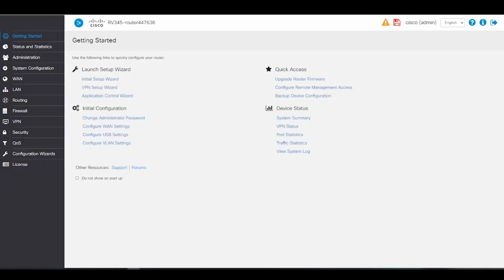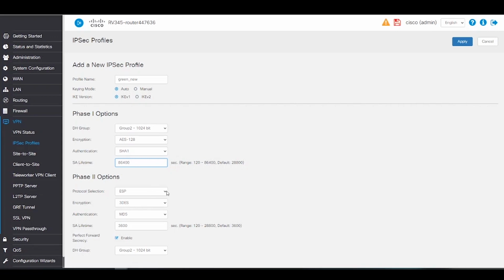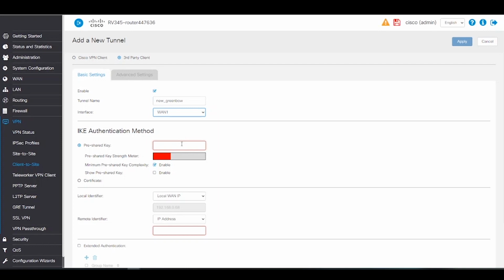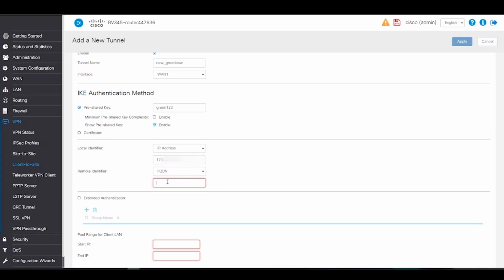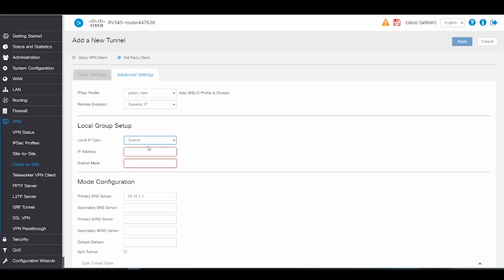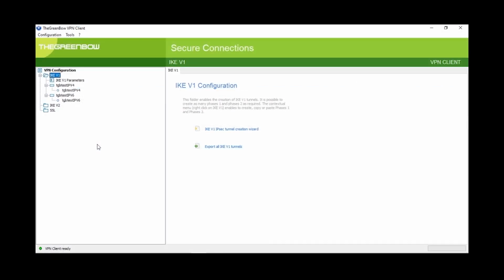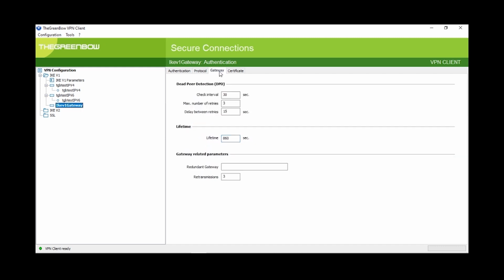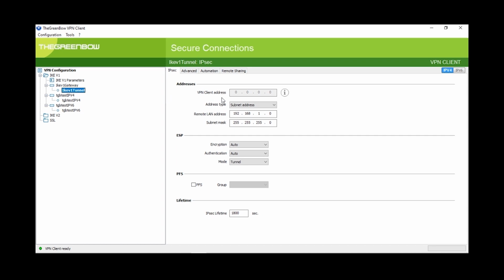Cisco Tech Talk GreenBow Configuration for Client to Site VPN on RV34x Series Routers Routers Ci